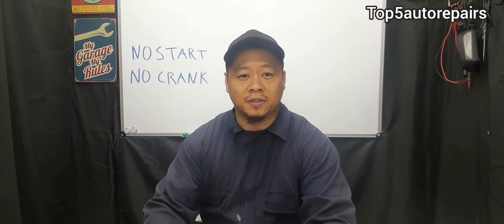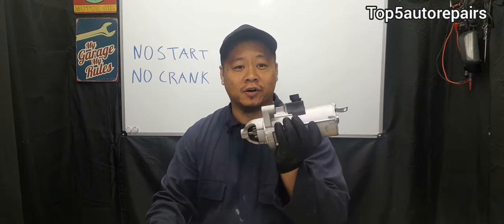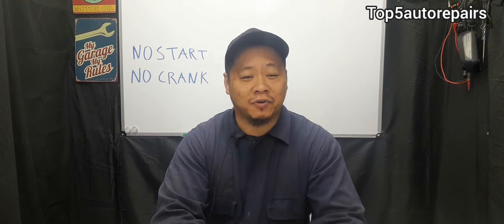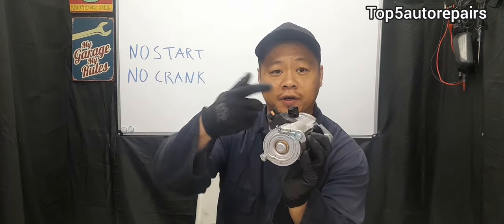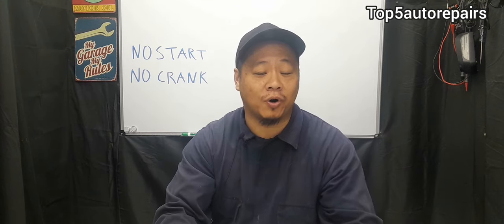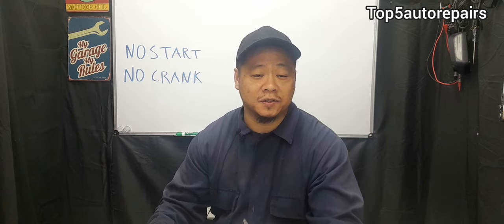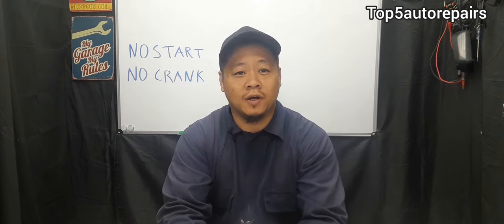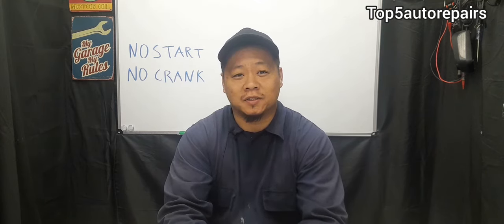Car No Crank No Start No Sound (Won't Turn Over)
Car no crank no start won't turn over